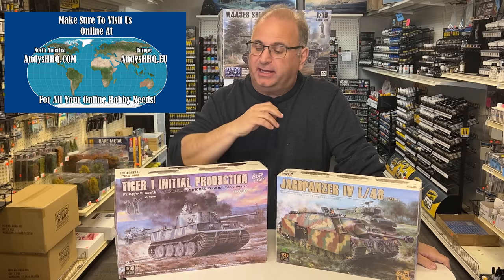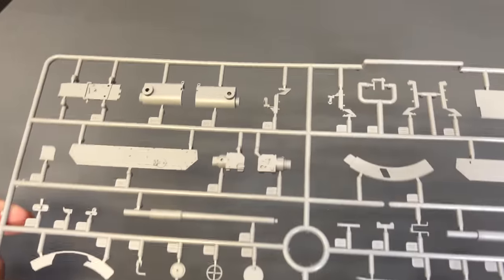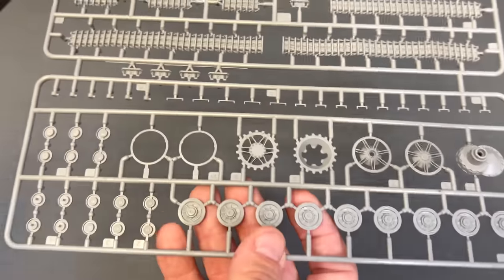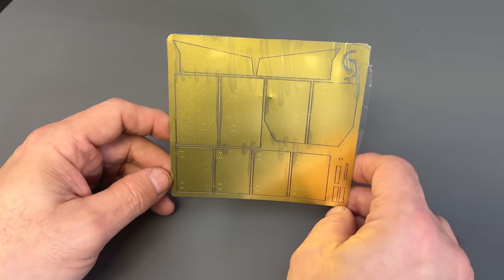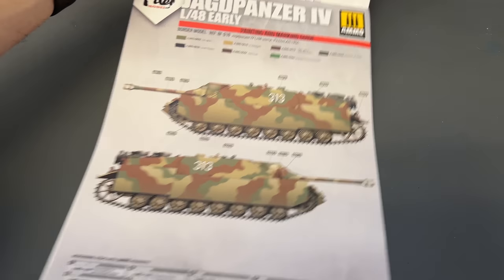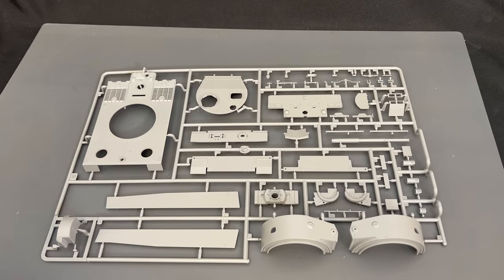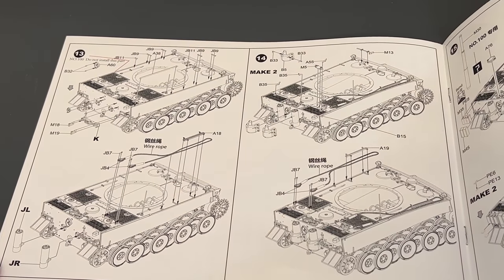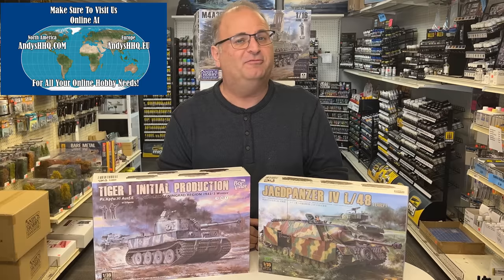Preview , New Border Models plastic kits ( Lennigrad Tiger Jagdpanzer IV L48) NOW AVAILABLE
Europe and worldwide preorders start Tuesday 11/29

15224 N 59TH AVE SUITE 12